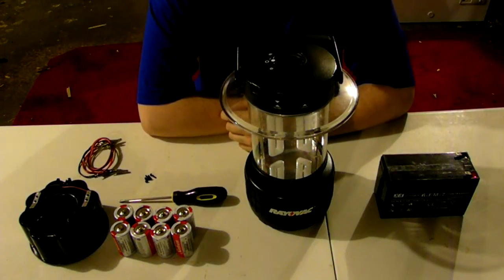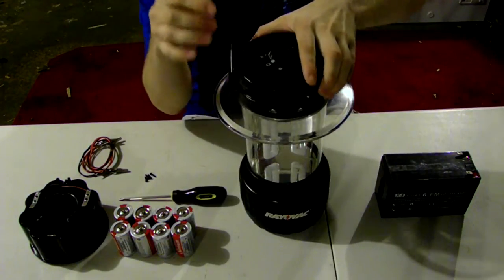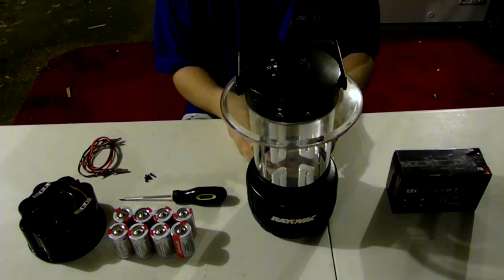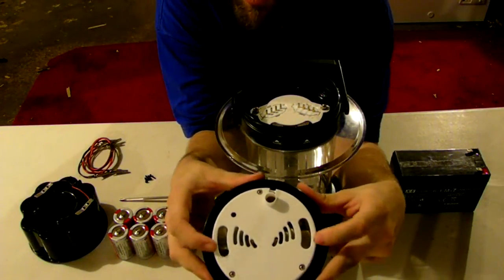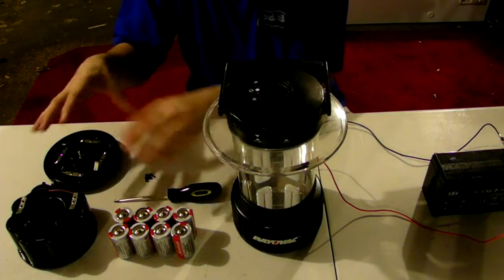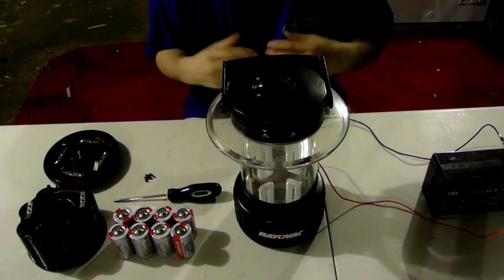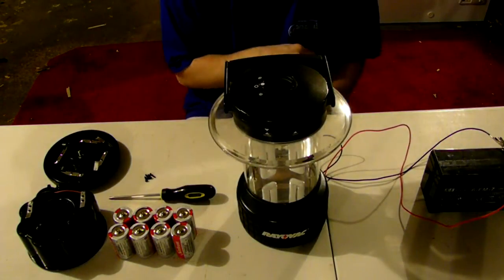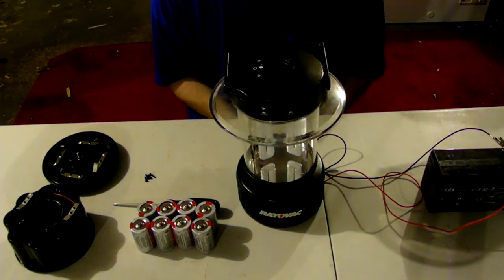RAYOVAC CAMPING LANTERN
How can i modify this camping lantern to use a different power source with a 12 v battery